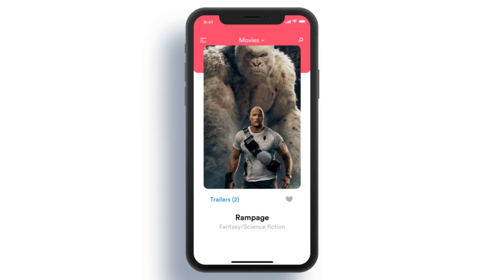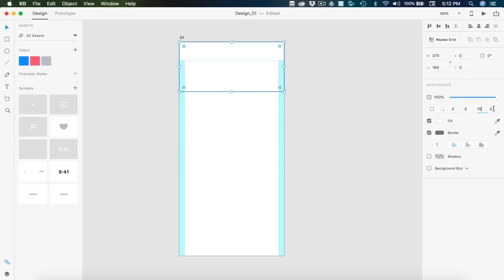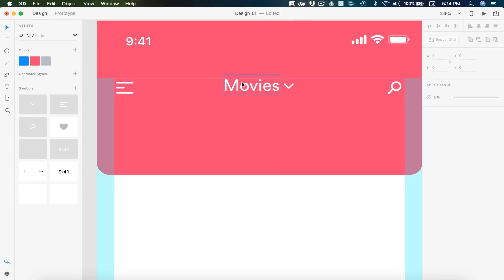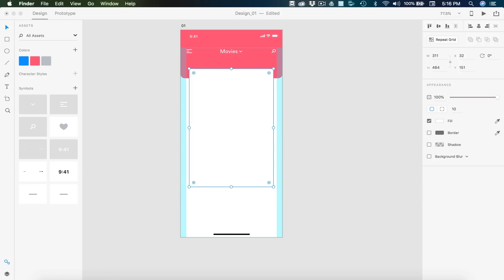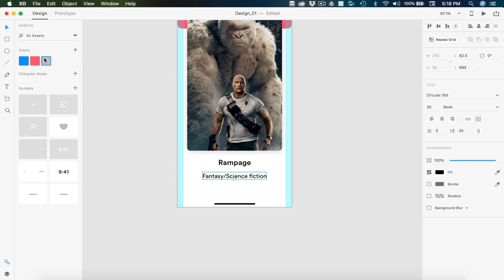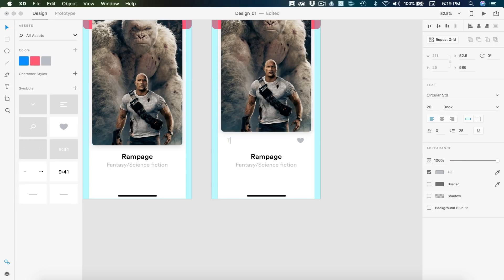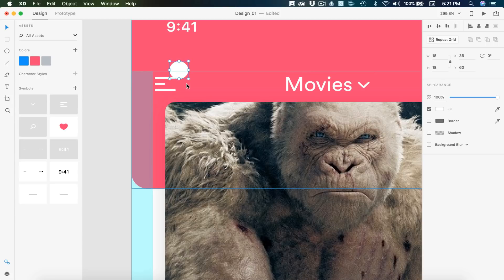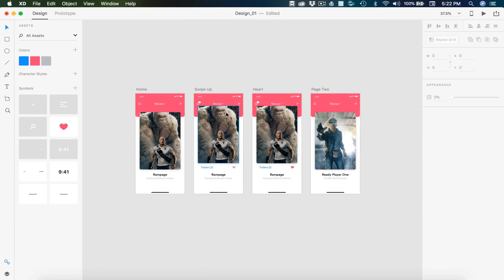Design to Prototype with Adobe Xd and ProtoPie | Movie App - Part 1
This is part 1 of 2 for a Movie App design to prototype in Adobe Xd and ProtoPie studio. We will be creating a movie app with image card effects, title animations, nav animations and notifications. I hope you enjoy part 1 in Adobe Xd :D

Used:
Adobe Xd (Design)
ProtoPie (Prototype)